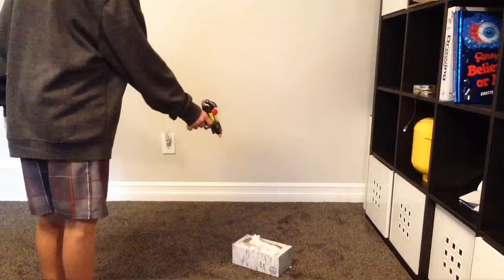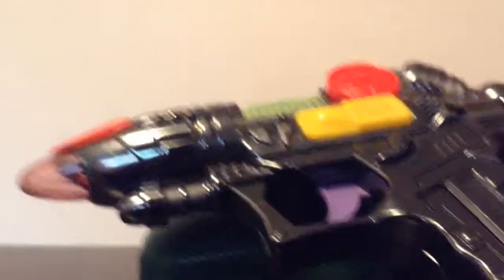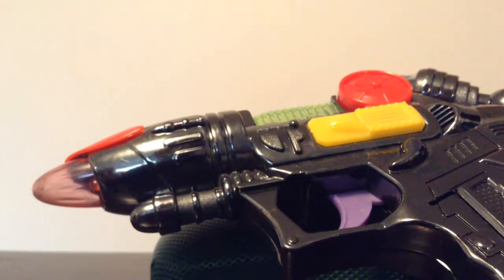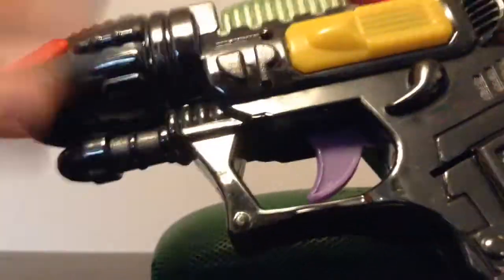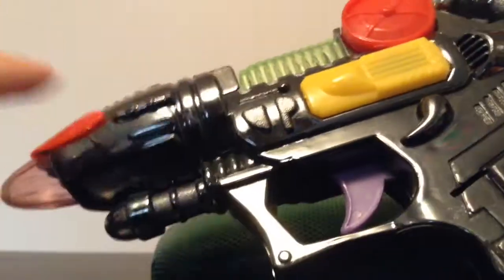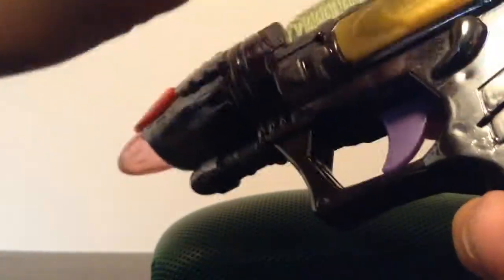leaked junk gun commercial WATCH NOW!